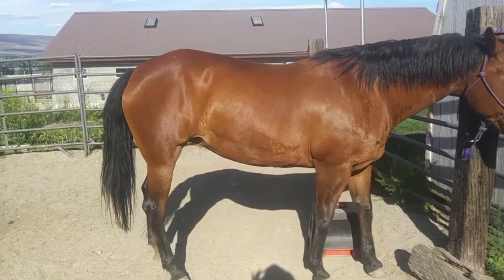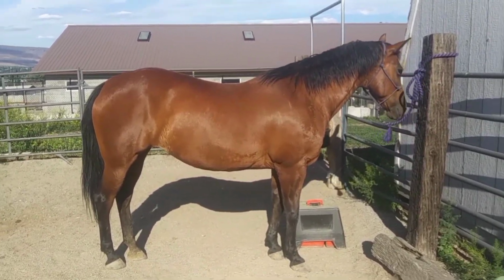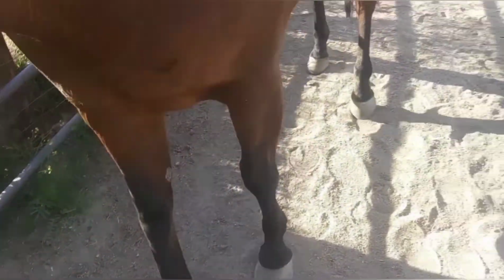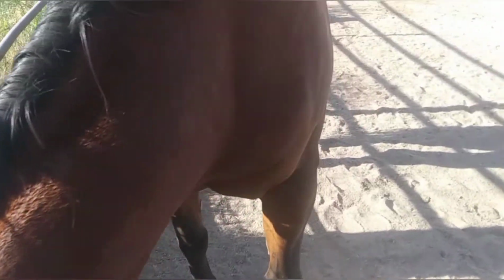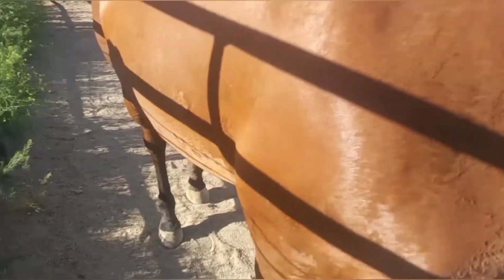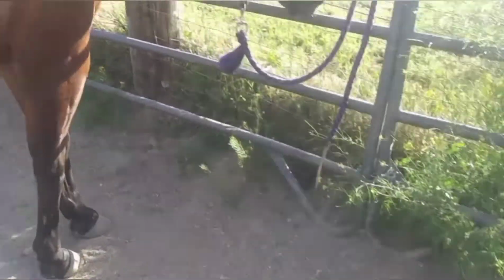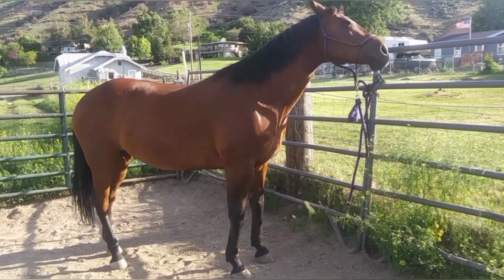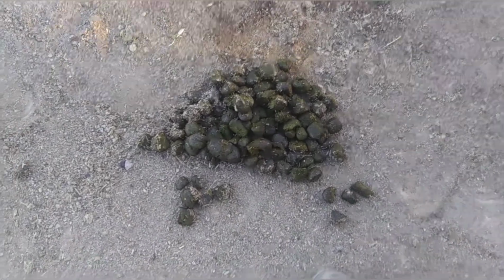Treating Horse Colic: The Leading Cause of Death in Horses